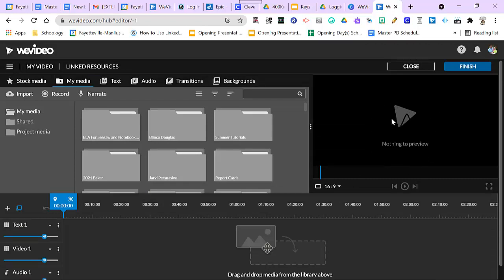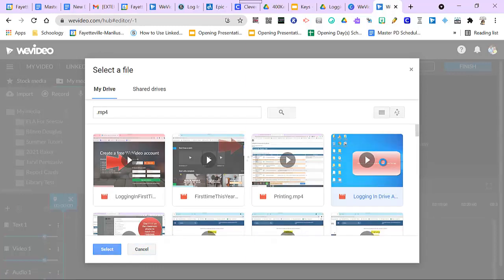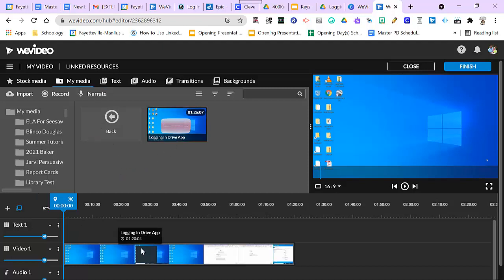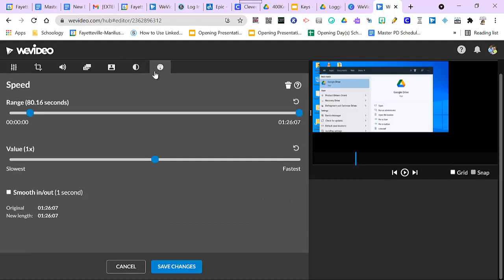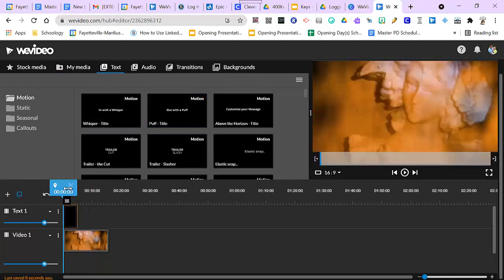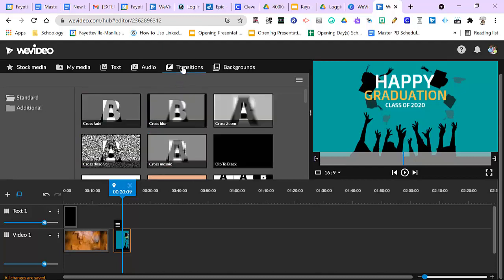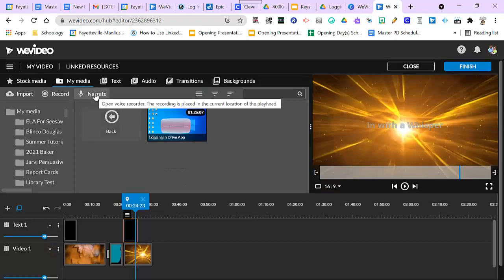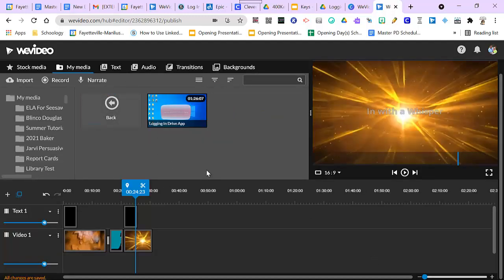WeVideoTools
This is a brief overview of tools found in WeVideo.